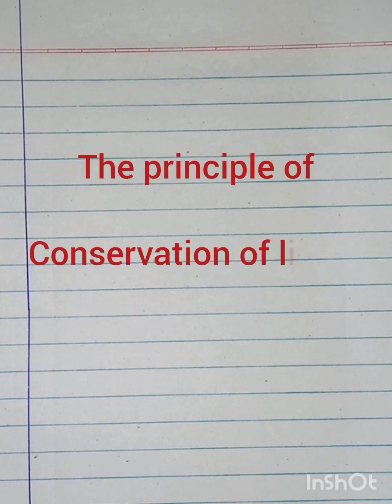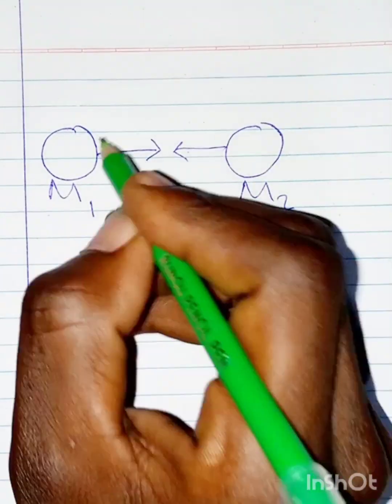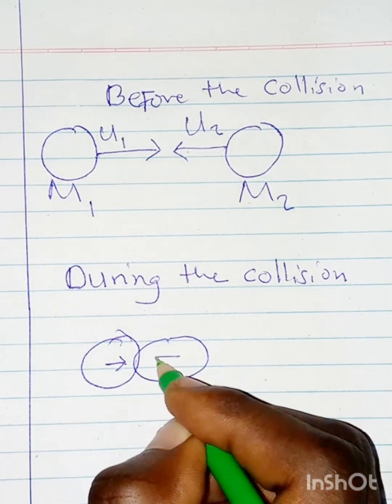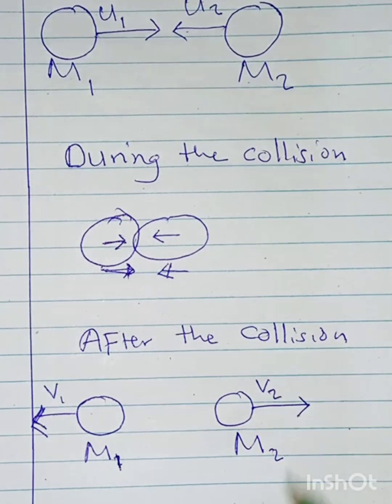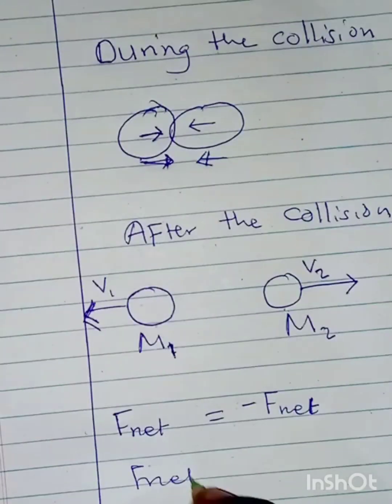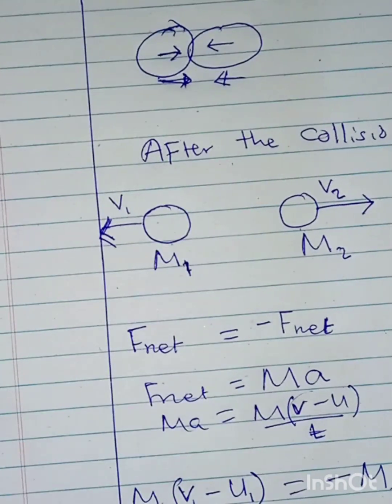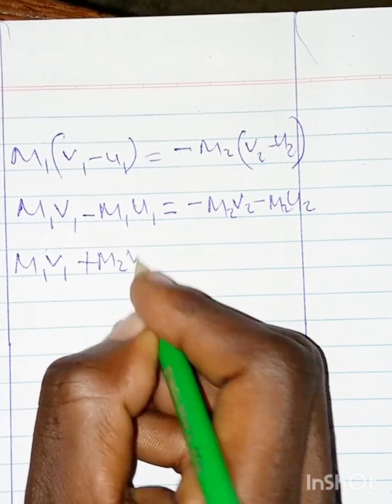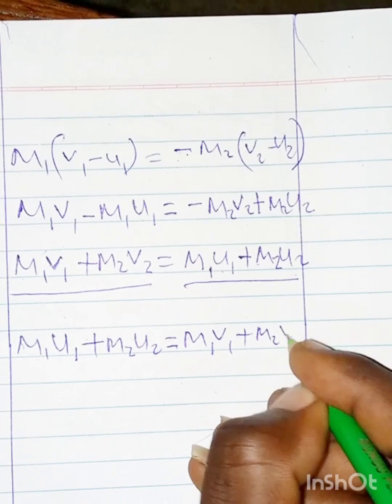Principle of conservation of linear momentum